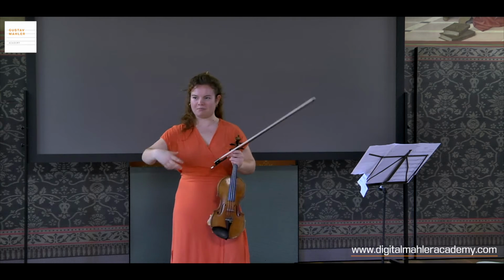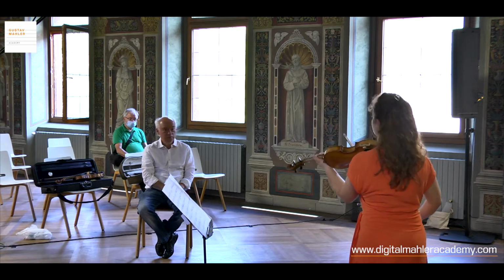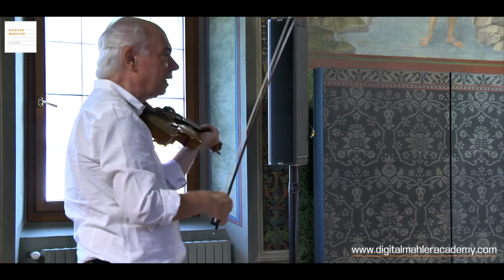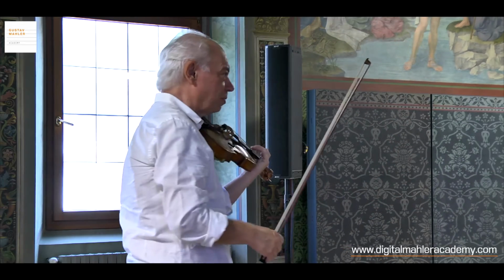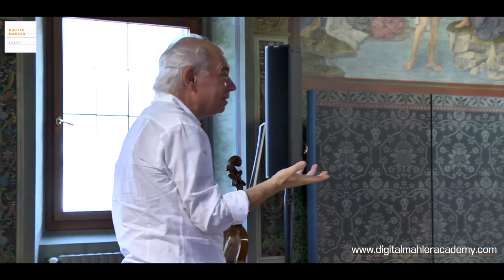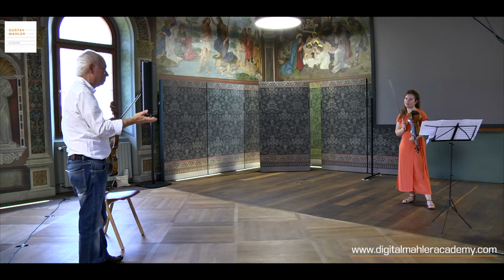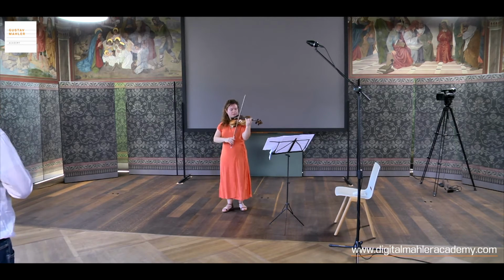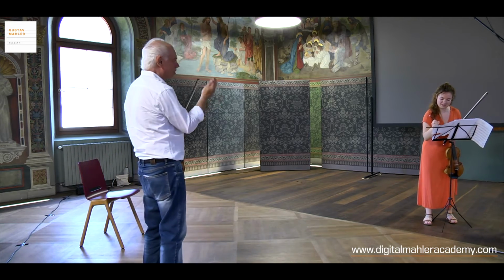Mozart Violin Concerto No. 4 - Masterclass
Masterclass with Prof. Igor Gruppman and Maria Inês Ribeiro Marques - recorded during Mahler Academy 2021 in Bolzano, Italy